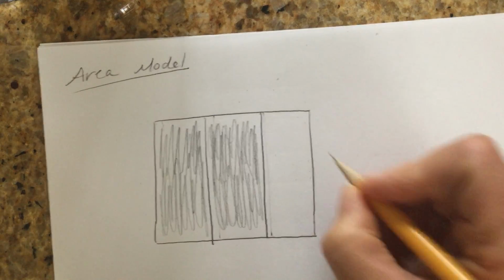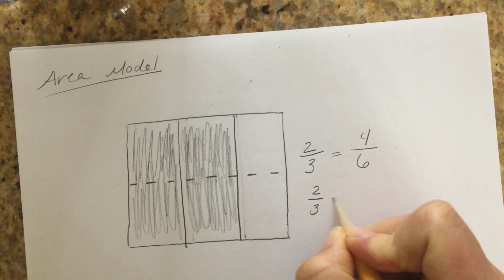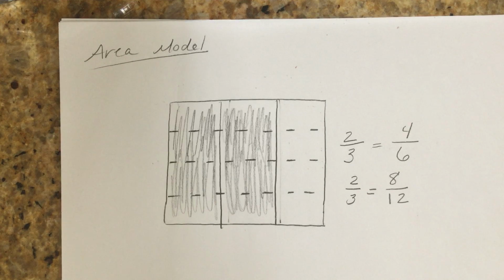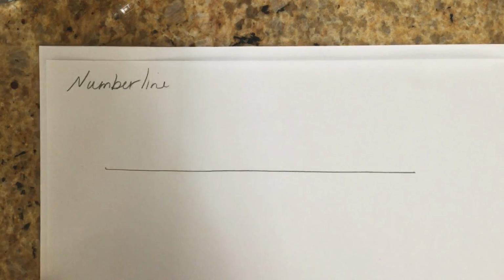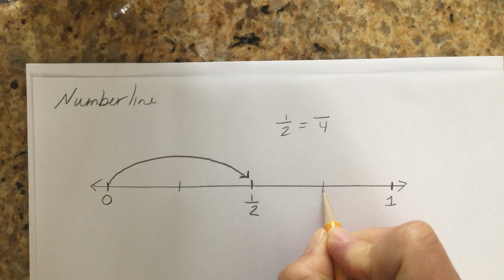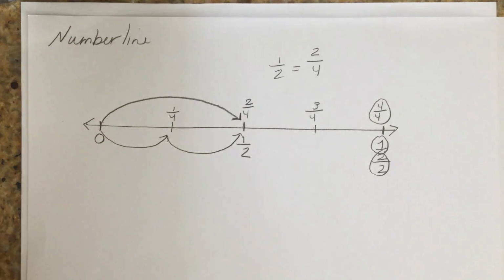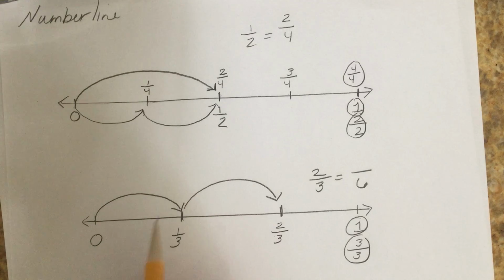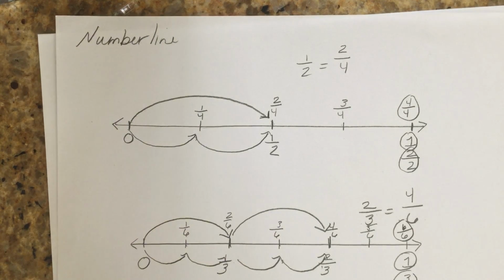How to Draw Fraction Models Lesson 2